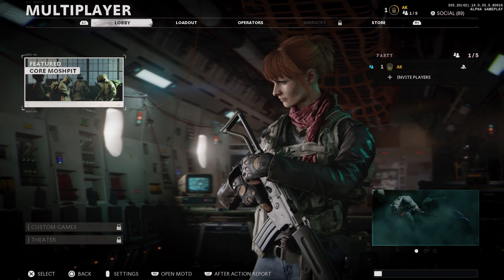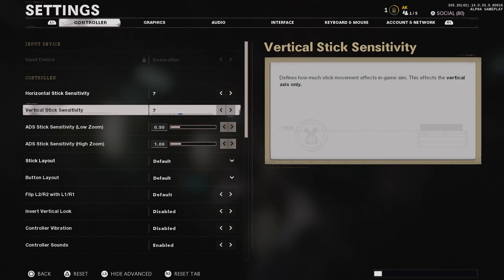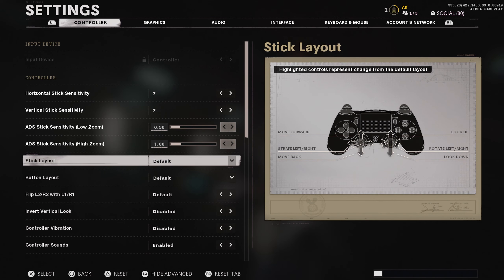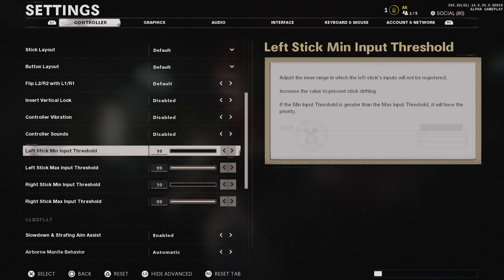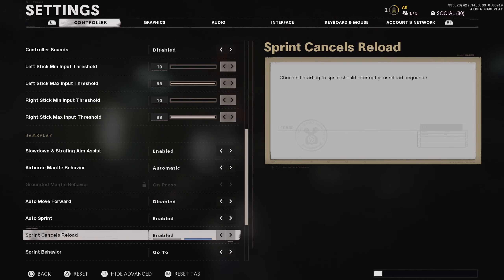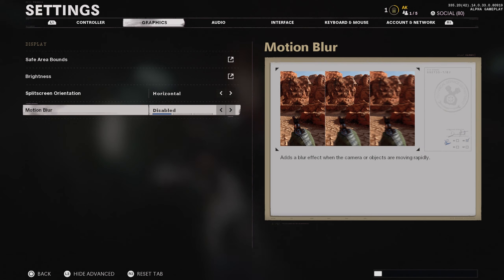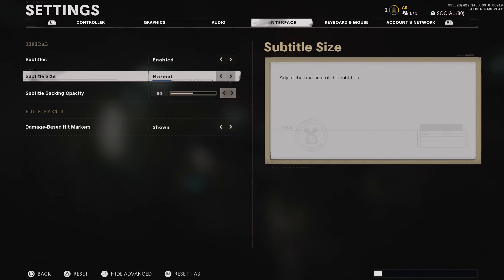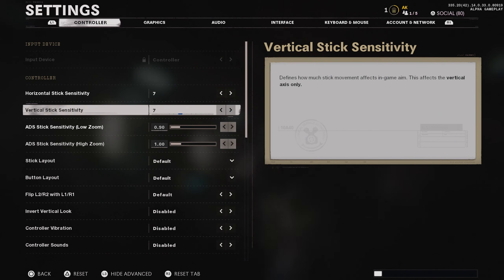Call of Duty Black Ops COLD WAR BEST CONTROLLER SETTINGS TO USE! (BOCW SETTINGS & SENSITIVITY GUIDE)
Today's video we'll be covering the best optimal controller settings and sensitivity to use for Call of Duty Black Ops Cold War.